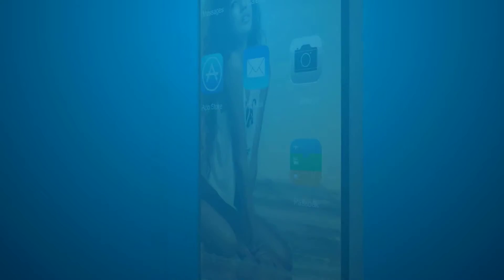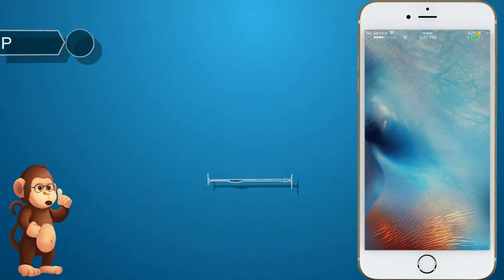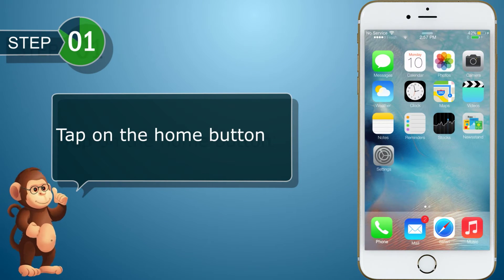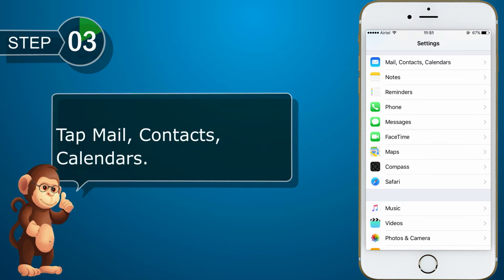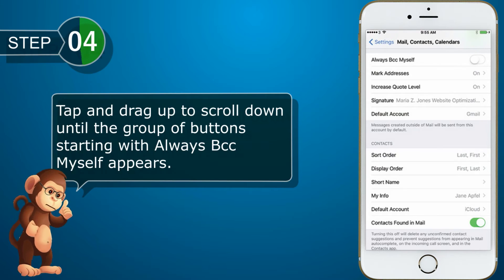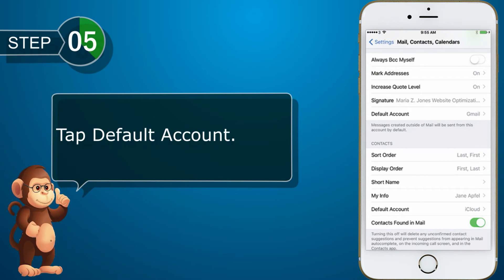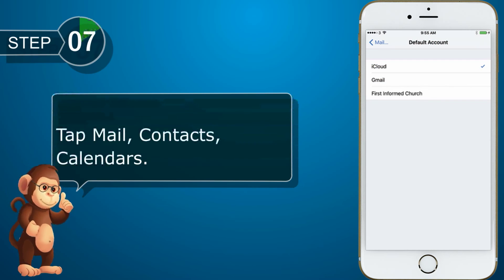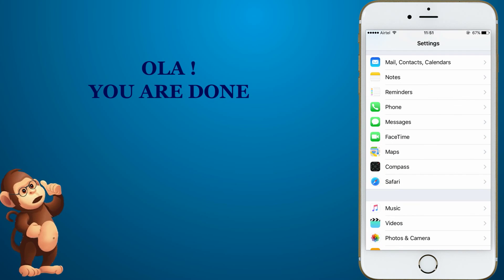How to Set Your Default EMail Accounts on Apple iPhone Apple smart phones user guide support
how to Set Your Default EMail Accounts on Apple iPhone 5SE 5S 6 6S 6SPLUS 7 7S 7PLUS IPAD

Apple Support
Samsung Support
LG Support
HTC Support
Alcatel Support

Bananabook.net